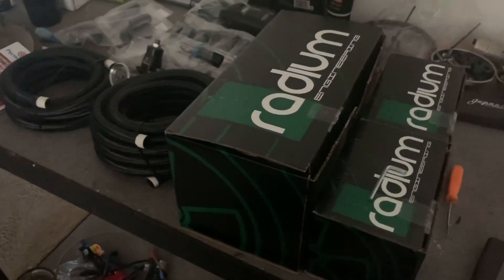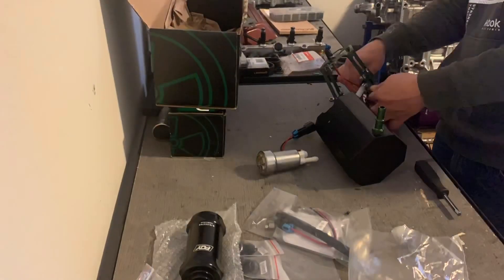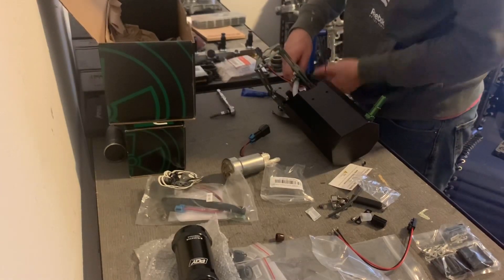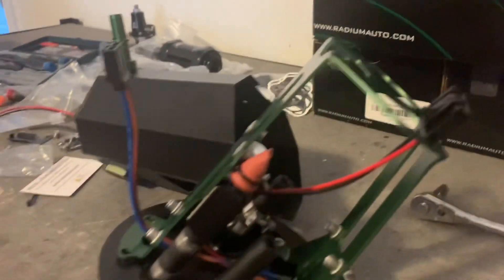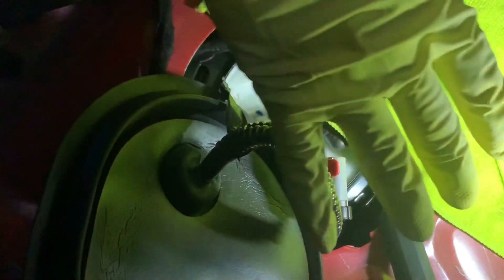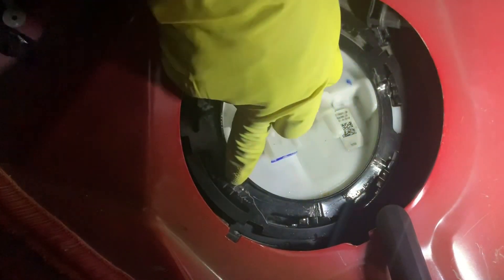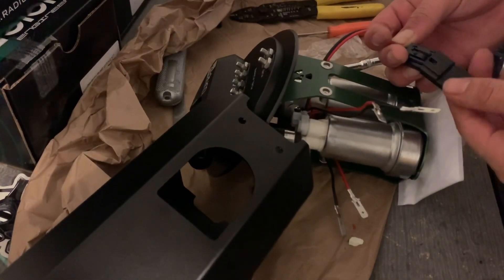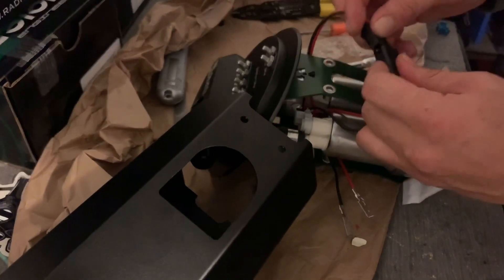Installing the RADIUM dual pump on my S550 Mustang GT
Radium Engineering DUEL PUMP SET UP with wiring kit
30Ft AN-8 black braided hose
Micron fuel filter
3-ORB to AN, 6An to 8An for Aeromotive FPR
4-An8 Straight
Optional 4-An8 45 bend, 2-180 bend
Doing a Radium Duel pump install on my 17 Mustang GT. Using walbro 450.